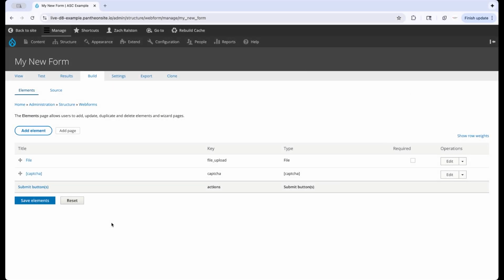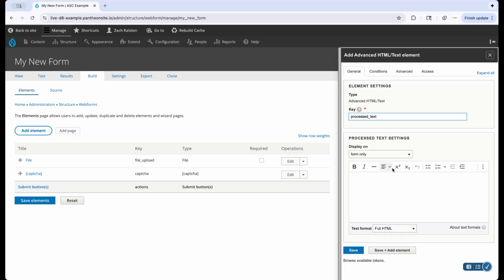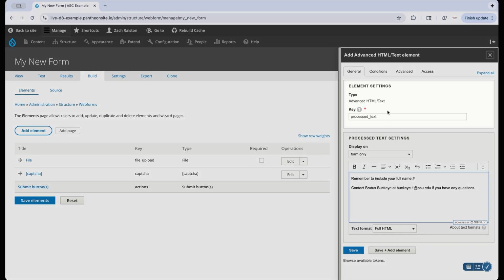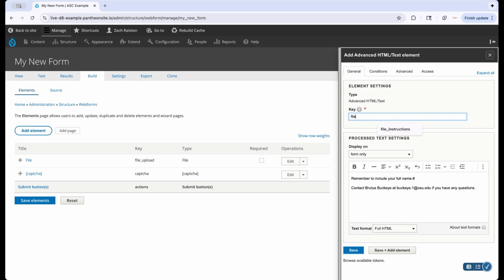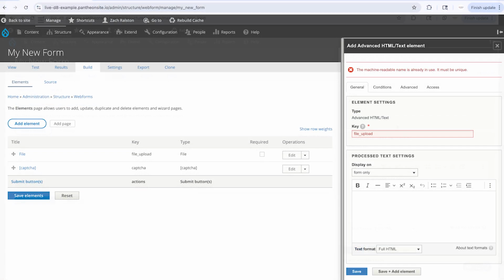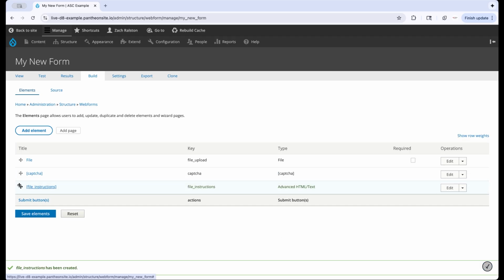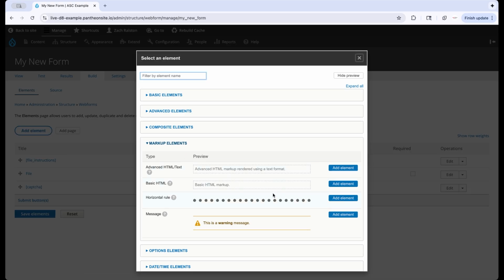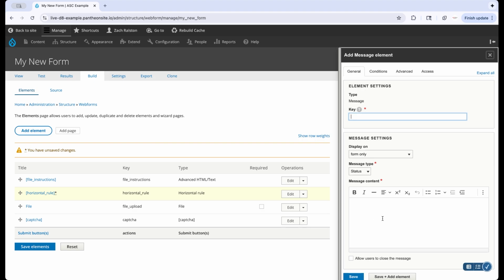[FM07] Markup Elements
How to use Markup elements in Drupal 10.